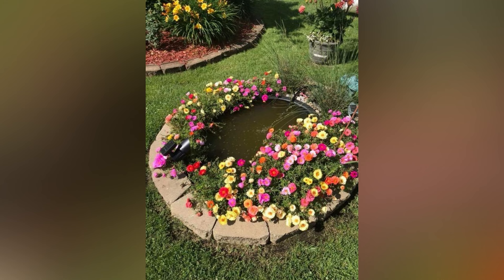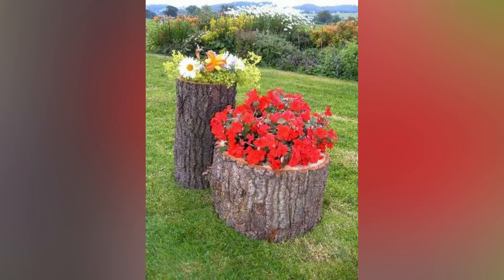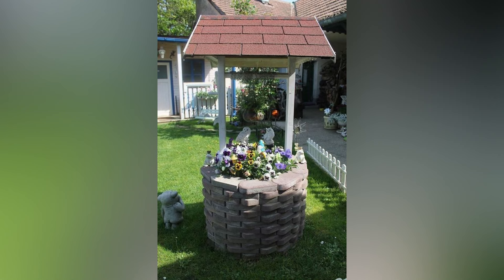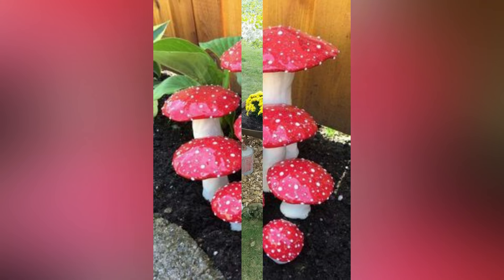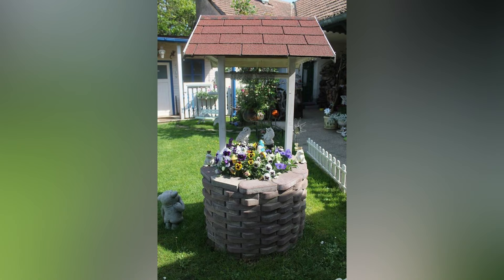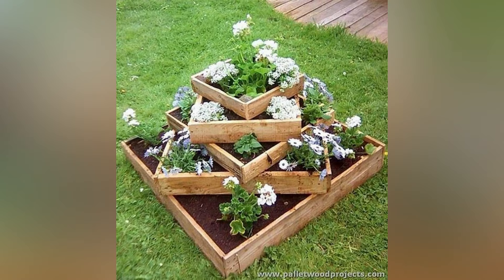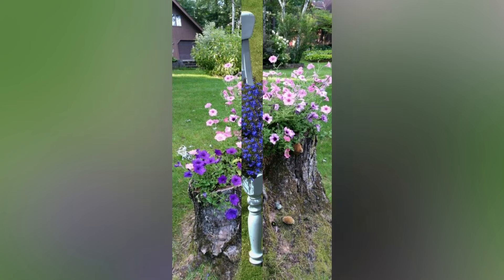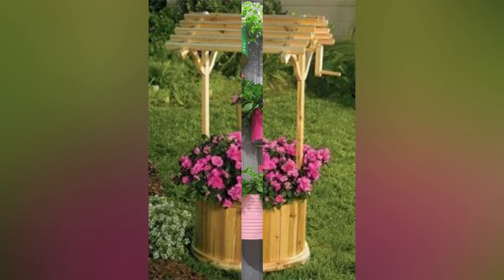60 Whimsical Garden Ideas: Creating Enchantment in Your Outdoor Space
60 Whimsical Garden Ideas: Creating Enchantment in Your Outdoor Space

 Embark on a magical journey through whimsical garden ideas that will infuse your outdoor space with charm, wonder, and imagination. From fairy-tale-inspired decorations to playful plant arrangements and enchanting pathways, this YouTube video invites you to explore creative ways to transform your garden into a captivating wonderland. Delve into DIY projects, unique ornaments, and imaginative landscaping techniques that will transport you to a world of fantasy and delight. Whether you're a gardening enthusiast or a dreamer at heart, these ideas will inspire you to craft a garden that sparks joy and enchantment for all who visit. Watch now and let your imagination flourish!